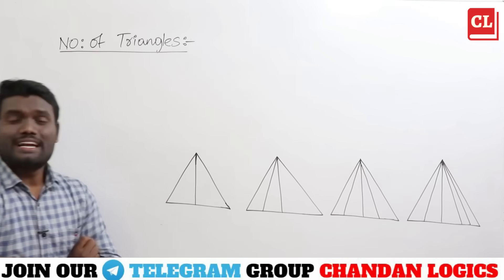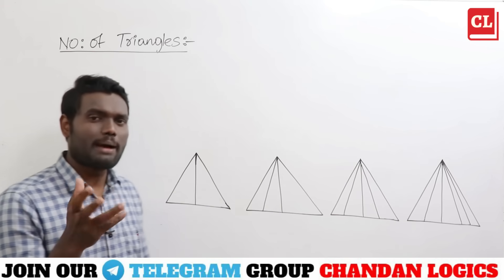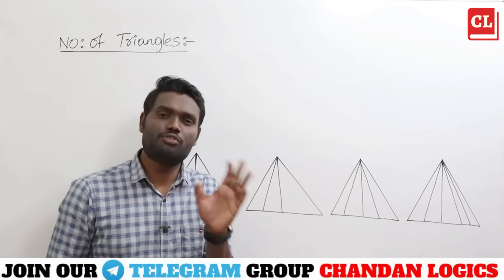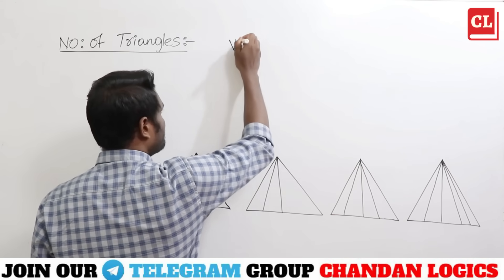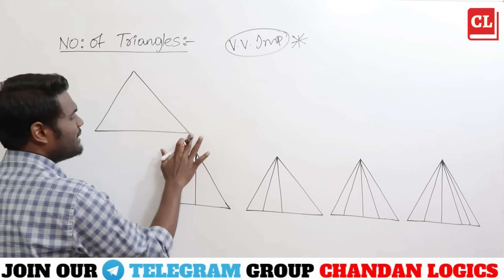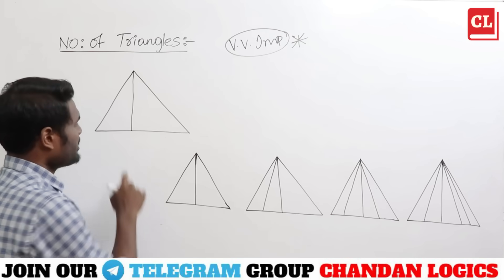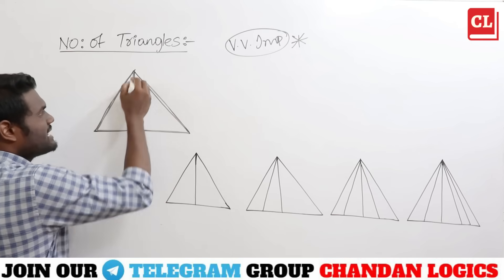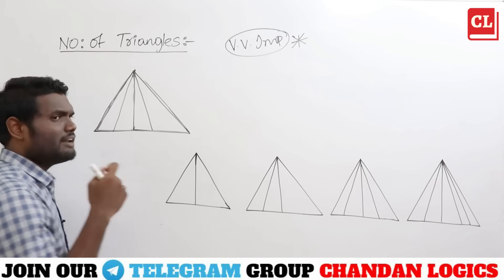COUNTING FIGURES TRICKS PART - 1| By Chandan Venna | SSC | RRB-NTPC | AP SI | TS SI | APPSC